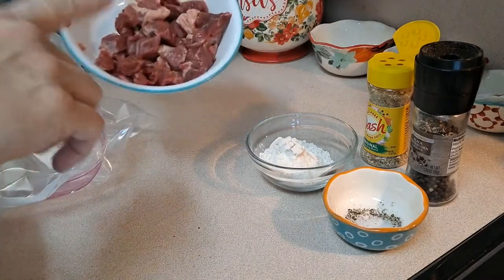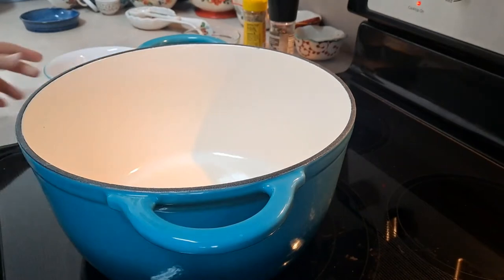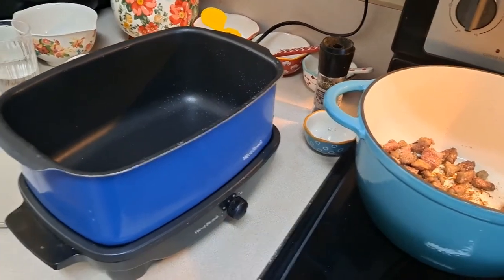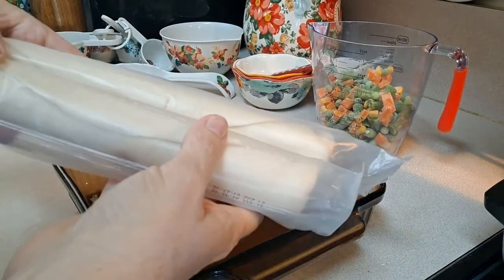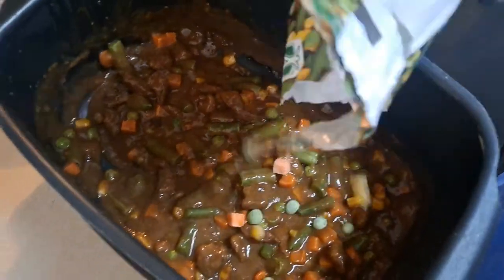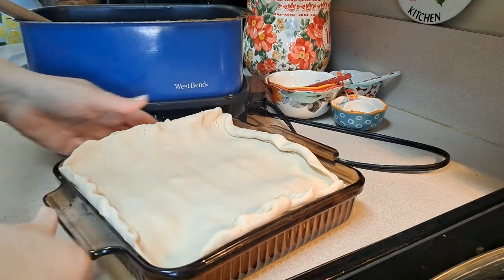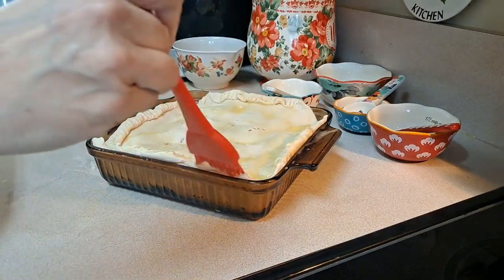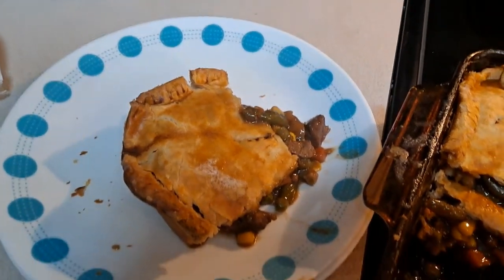Beef Pot Pie! Easy & Delicious Meat Pie Comfort Food!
Easy comfort dinner for any night of the week.

1/2 Pound cubed beef.
2 TB all purpose flour
2 Tb Oil
Salt & Pepper / Spices to taste.
1 jar of beef gravy.
1 Cup Frozen mixed veggies.
1 pie crust.